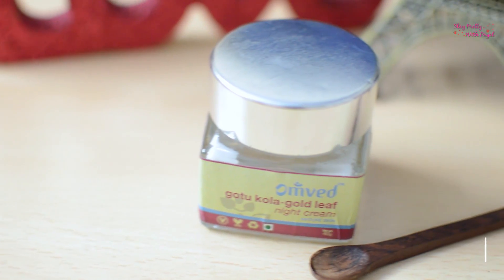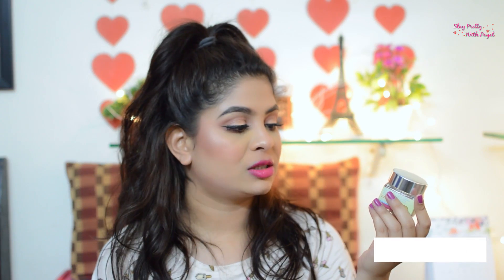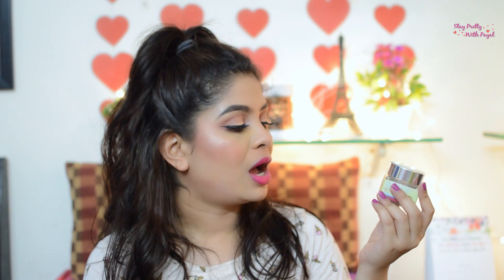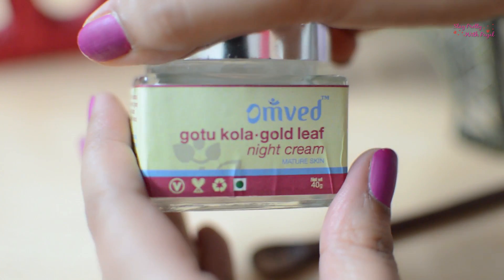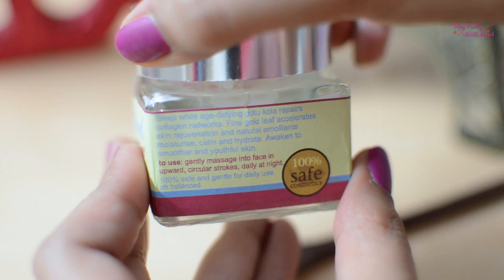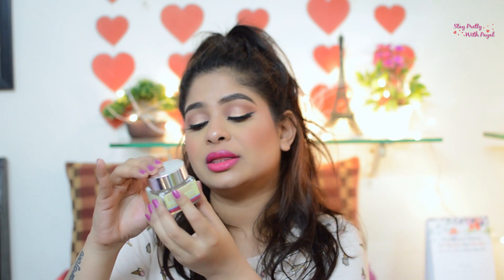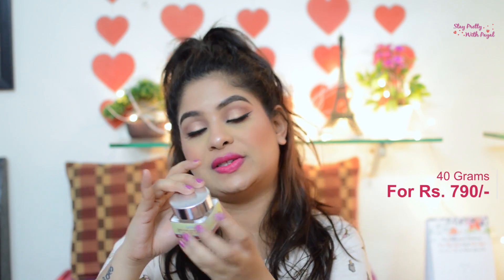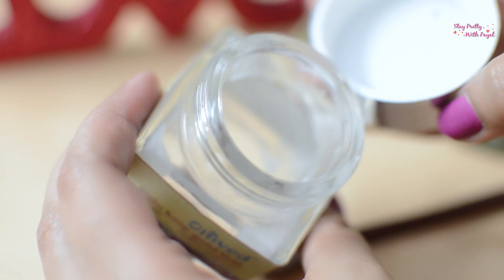Omved Gotu Kola Gold Leaf Night Cream Review | Payal Singh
Hello Loves 💕

In this video, I’m reviewing Omved Gotu Kola Gold Leaf Night Cream.

❤Omved Gotu Kola Gold Leaf Night Cream – 40 GMS - ₹790/-

❤❤Product Description: ❤❤
Sleep while this ultra-rich hydrating night cream with nature’s most effective raw-blended moisturising agents combats the signs of aging, restores suppleness, minimises wrinkles, counteracts oxidative stress and free-radical damage while encouraging cell turnover to improve skin texture.
*Age-defying Gotu Kola stimulates collagen and elastin production, preventing premature aging.
*Gold Leaf promotes natural skin rejuvenation, firmer skin, a reduction in wrinkles and a brighter complexion.
*Vitamin-E-rich Wheat Germ oil improves the appearance of wrinkled skin.
*Macadamia's moisturising oil helps mature skin retains suppleness, reduce wrinkles and dryness.
Awaken to revitalised, nourished and beautifully soft, youthful skin.

Use every night and leave in. Cleanse, exfoliate (optional) and tone face. Pat dry face with cotton pads or a mul cloth. Massage gently onto face using upward circular movements. This cream is recommended for mature skin but can also be used on the younger skin as a preventive treatment against wrinkles and signs of ageing.

❤❤Ingredients: ❤❤
100% natural. No synthetic agents. No parabens, sulfates, silicones, petrochemicals, glycols, phthalates, synthetic colours or perfumes.100% pure, therapeutic essential oils, blended with cold-pressed plant oils.Contains only herbal actives - pure botanical extracts in a natural skin- and Earth-friendly base.
Oils of Sweet Almond (Prunus amygdalus), Macadamia(macadamia integrifolia) and Wheat Germ (Triticum vulgare), extracts of Gotu Kola (Centella Asiatica), therapeutic-grade essential oils of Frankincense (Boswellia carteri), Patchouli (Pogostemon cablin) and Rose (Rosa damascena), Gold leaf, Glycerine (from plants), in a base of Demineralised water, Glyceryl stearate, Cetyl alcohol, Phenoxyethanol, Sodium benzoate and Ascorbyl palmitate.

❤❤100% biodegradable formula and easily recyclable packaging. ❤❤

Payal